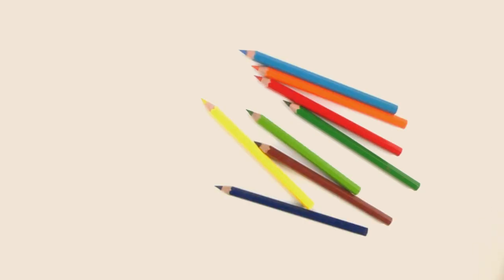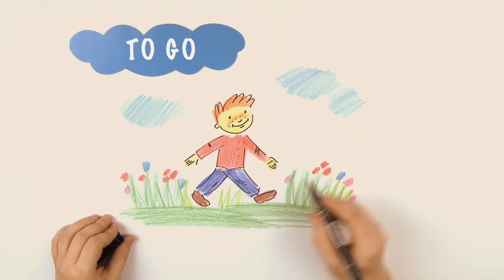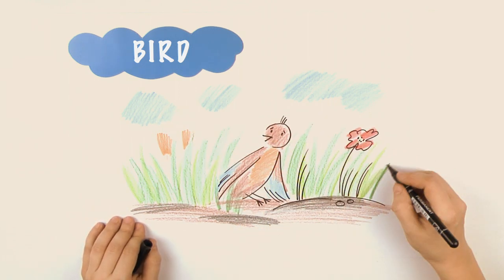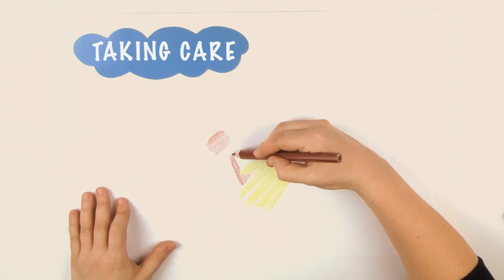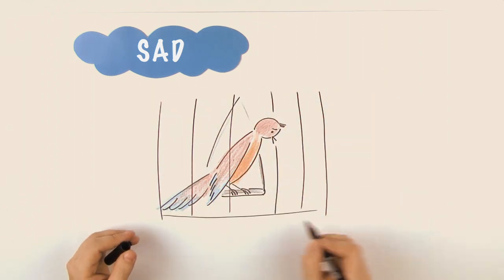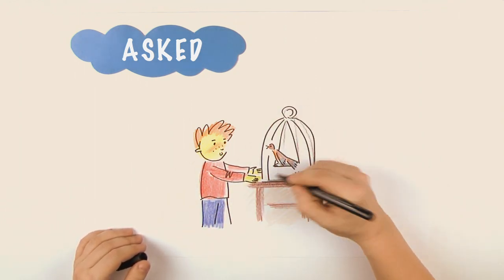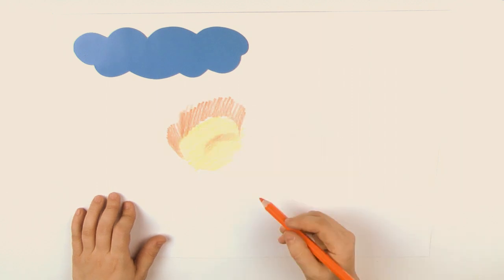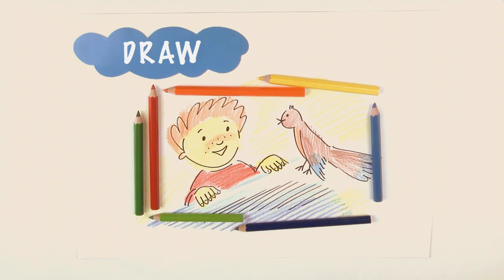Fairy Tale 20 | Author’s fairy tales. Unique educational English programme for kids | RU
ENG
Fairy Tale is a unique educational program for children. Children learn elementary vocabulary while watching author's fairy tales.  In just 5 minutes of viewing, the child remembers 10 new words and expressions.

RU
Fairy Tale это уникальная обучающая программа для детей. Дети изучают элементарную лексику во время просмотра авторских сказок. Всего за 5 минут просмотра , ребёнок запоминает 10 новых слов и выражений.